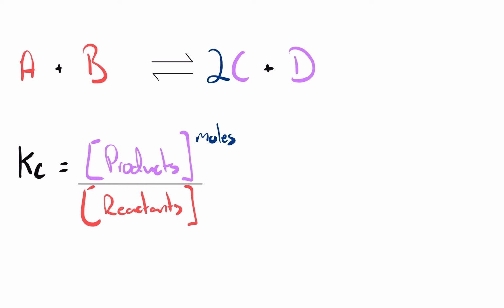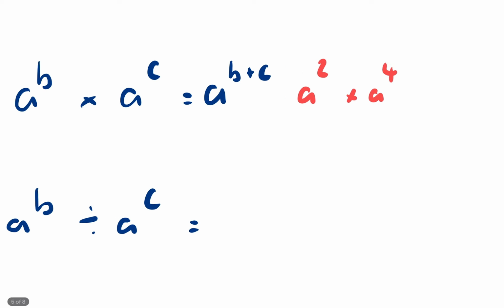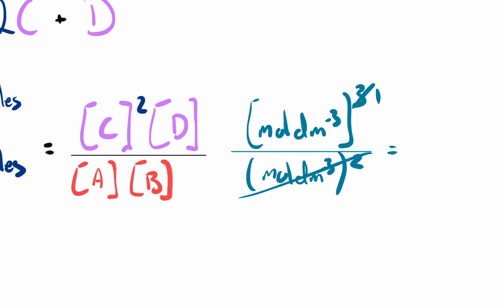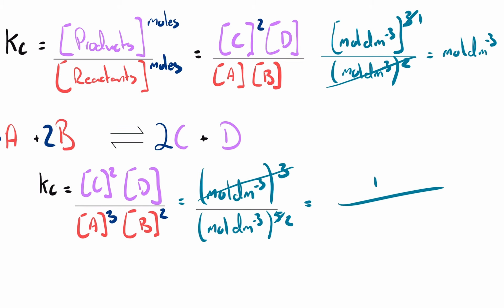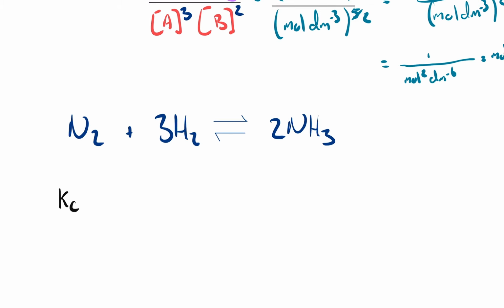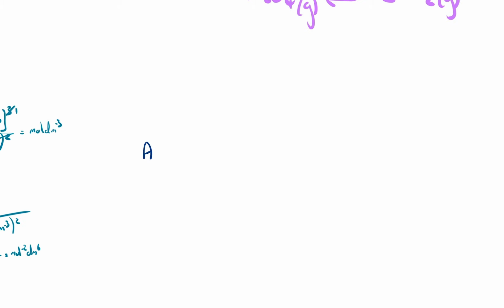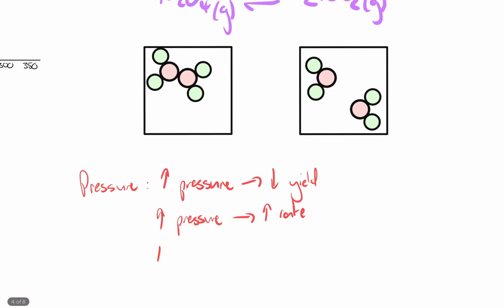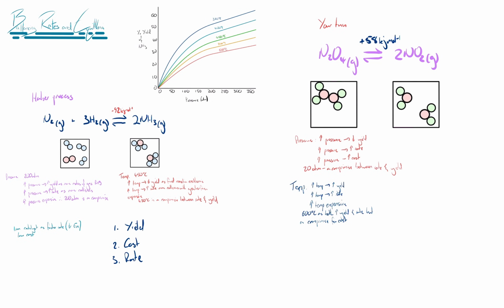7.3 - Equilibrium Constant - expression and units (you need to know this before the calculations)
A tutorial on writing the expression and calculating the units along with some interesting cases where there are no units.
For similar questions : scisheets.co.uk